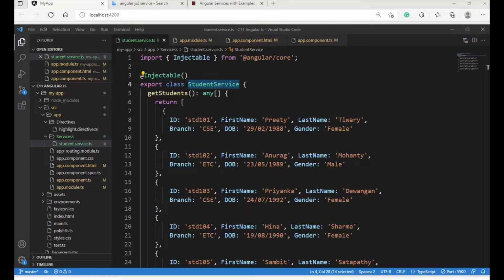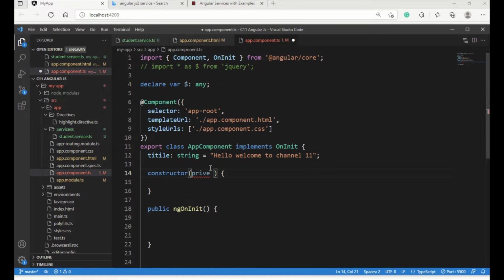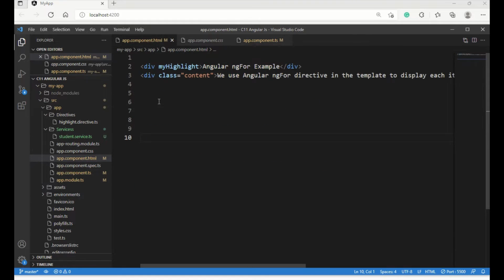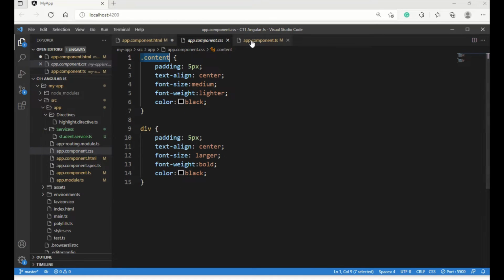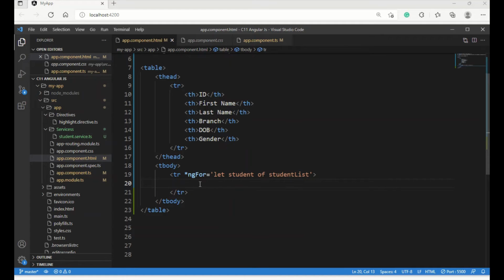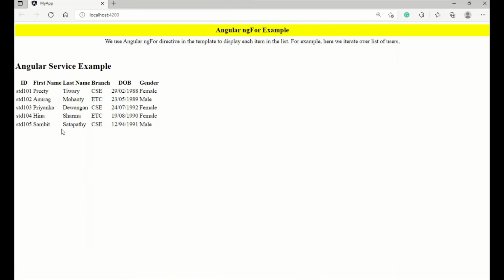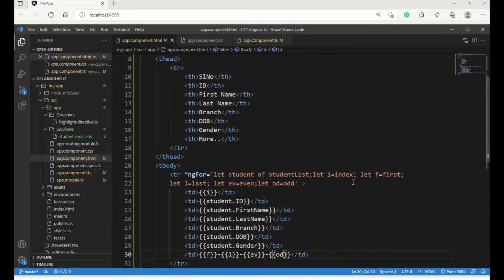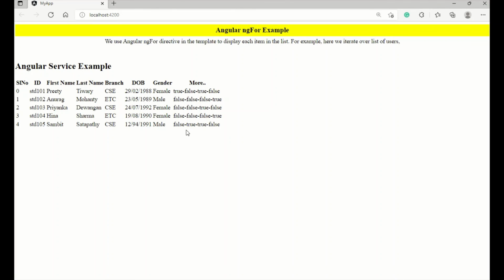Angular ngFor Directive Examples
The following example will explain what is ngFor and how to implement in Angular Js.